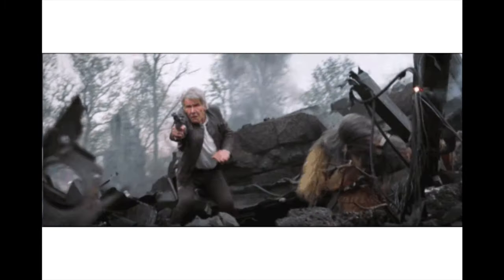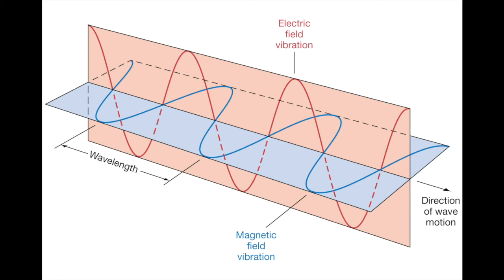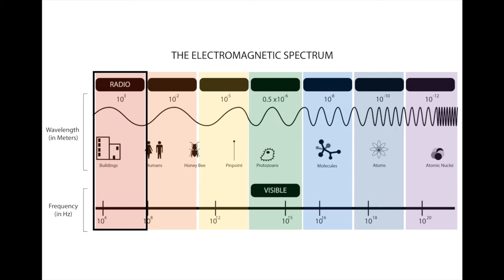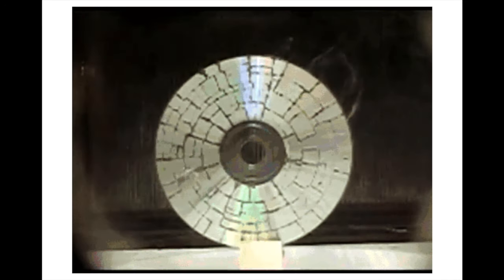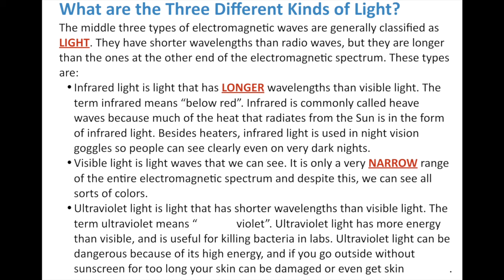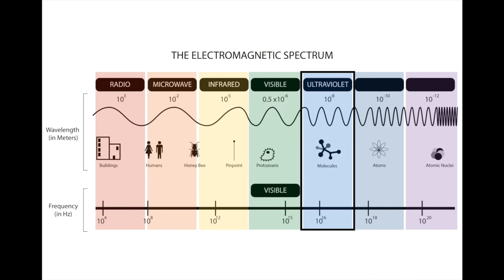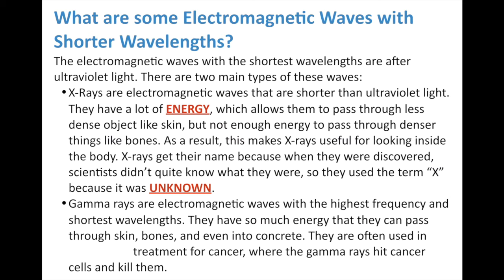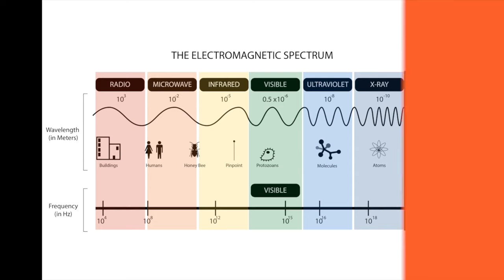Electromagnetic Spectrum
Middle School Physical Science Chapter 13 Lesson 2: The Electromagnetic Spectrum